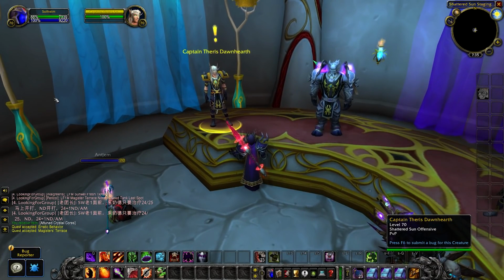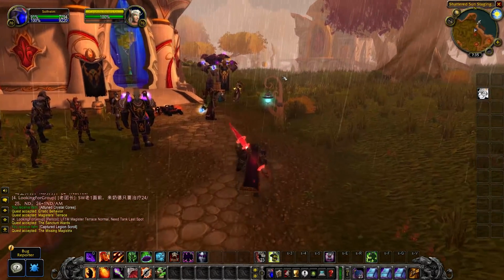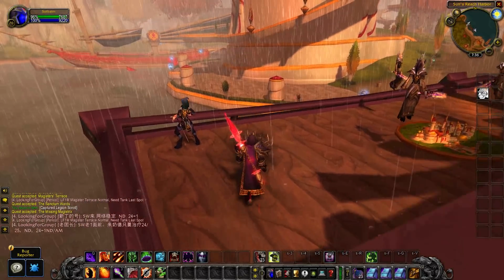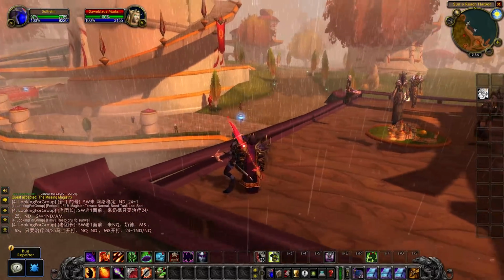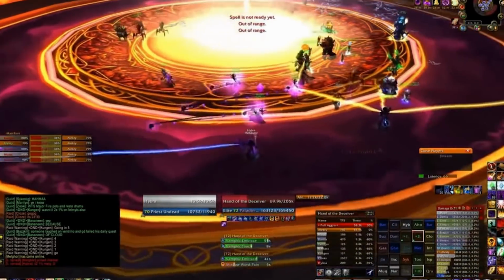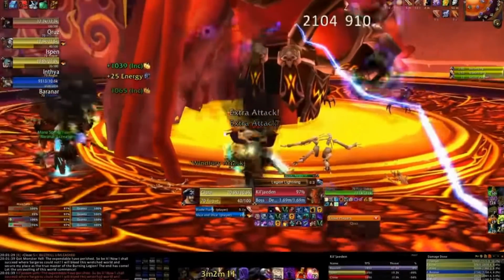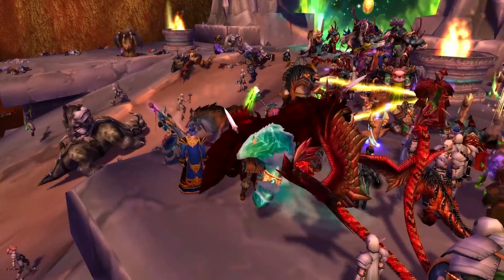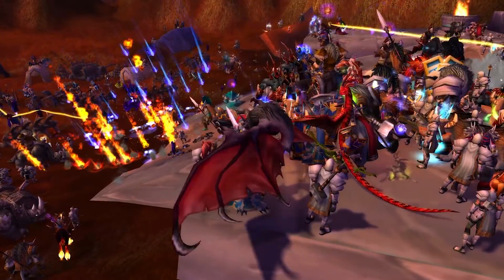TBC Classic Phase 5 News & WOTLK "UNLEASHED"?!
► Get The Leveling Guide for Season of Mastery, Classic WoW & TBC Classic from RestedXP!
This is a Leveling Guide Built on Quality by Speedrun World Record Holders in Classic WoW & TBC Classic and you can try the Addon FOR FREE Before deciding whether or not to buy it!

TBC Classic Phase 5 is now available on the Classic PTR, and according to Towellie we might be getting a "WOTLK Unleashed" or a "Wrath Classic Plus" for WOTLK Classic. Today, in Classic WoW News Recap, for both TBC Classic & WOTLK Classic!
Social Media!